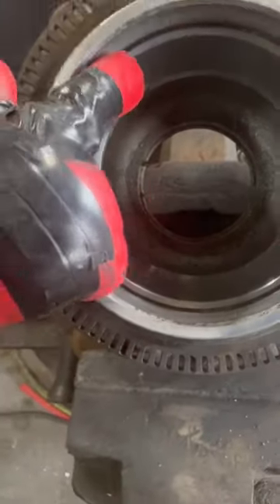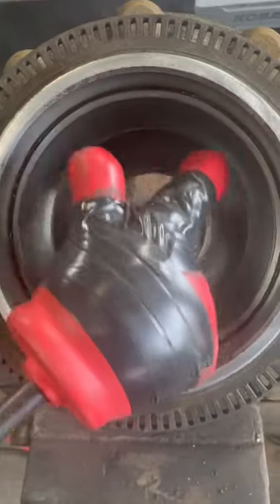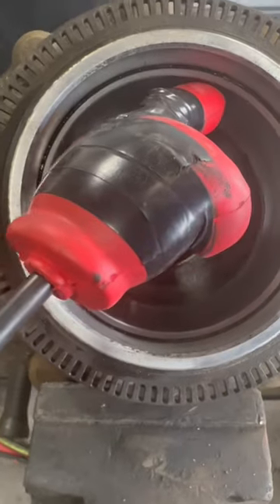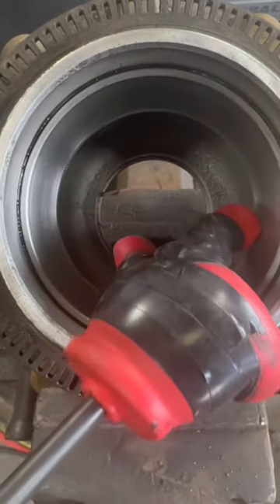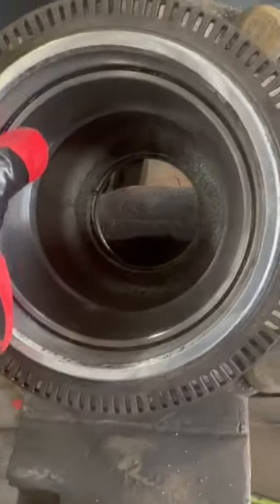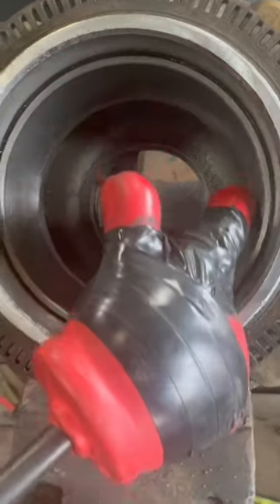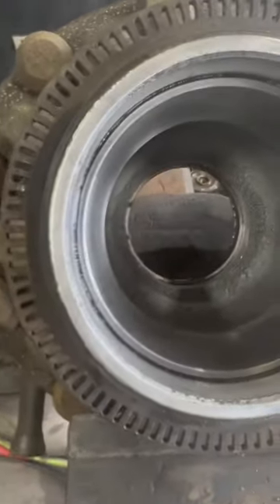Makes it way easier